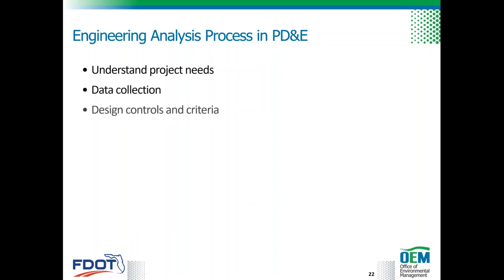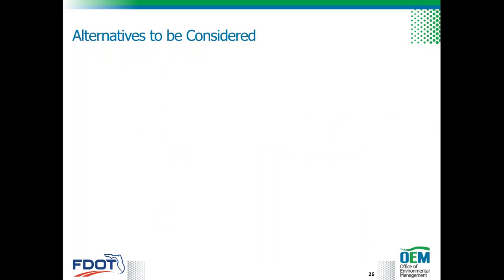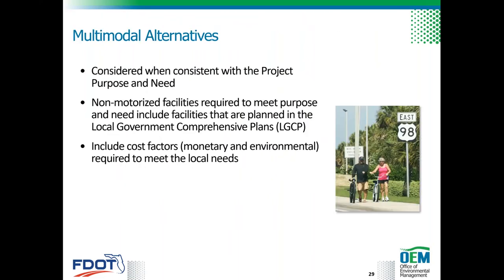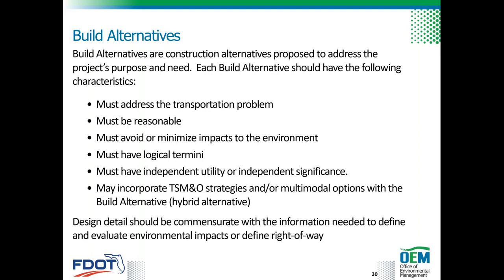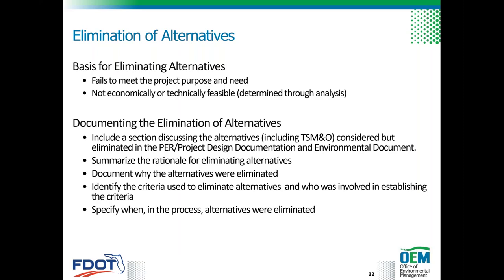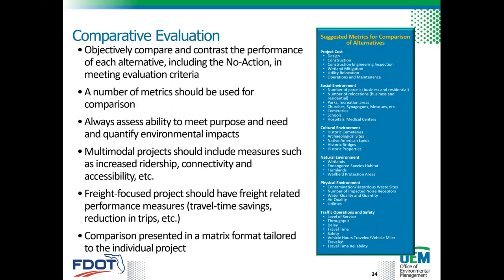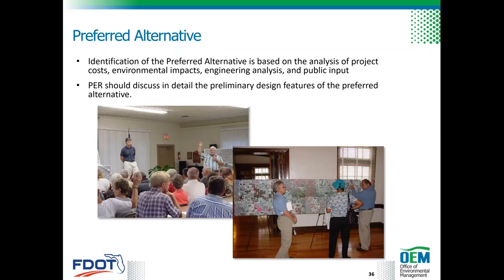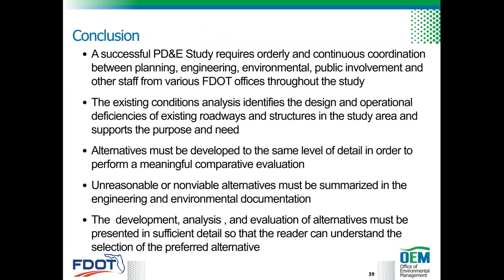06b FTE Environmental Training Day 1 Engineering Analysis PDE P 2 CH 03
This virtual training from OEM to FTE Staff discusses the requirements to complete various engineering analysis during the environmental document development phase, as discussed in the PD&E Manual Part 2, Chapter 3